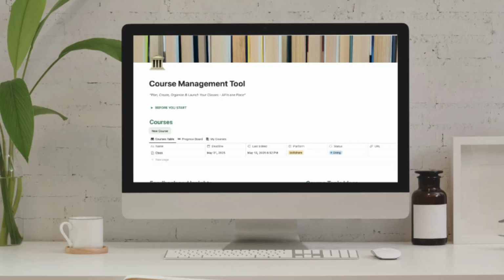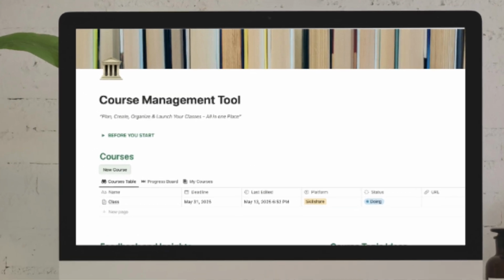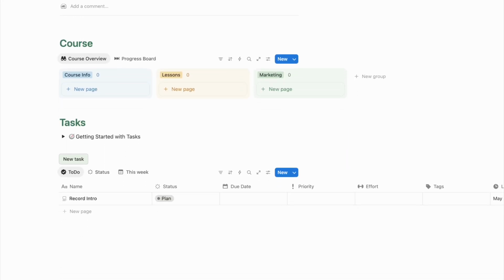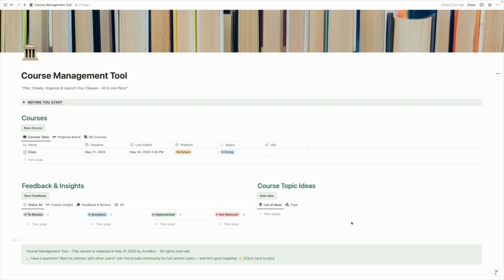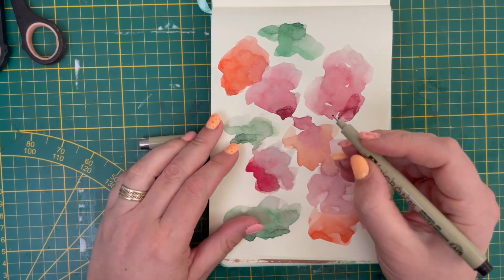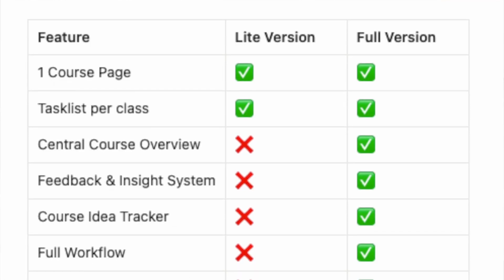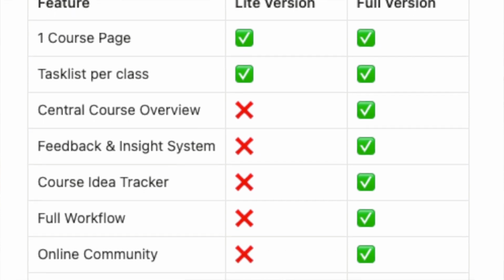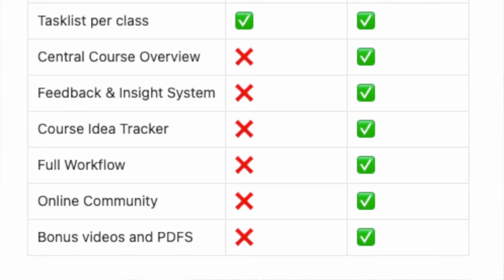The Ultimate Notion Course Management Tool for Online Course Creators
Are you an online course creator looking for a way to manage your ideas, lessons, tasks, and launches in one place?

Meet the Course Management Tool

- Works with the free version of Notion
- Includes smart templates for lessons, tasks, feedback & more
- Customizable to fit your workflow
- Comes with step-by-step video tutorials

Perfect for Skillshare teachers and other online educators.

💌 Questions or feedback? I’d love to hear from you in the comments or on Instagram [@annabvl_official]